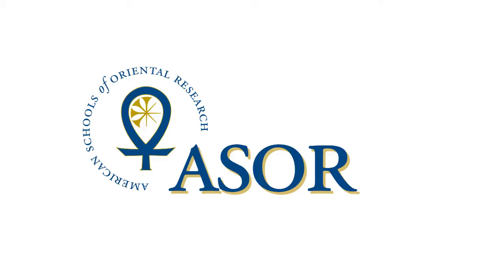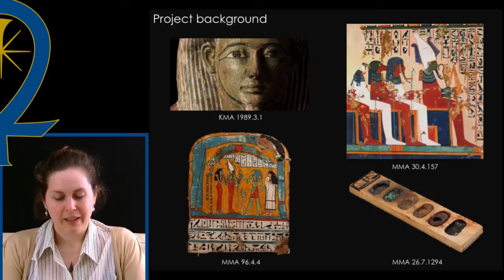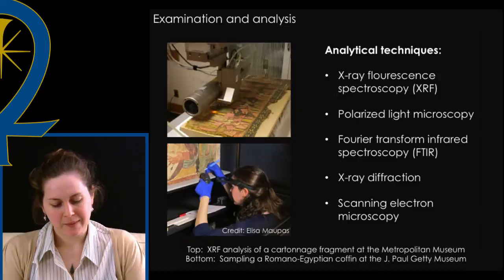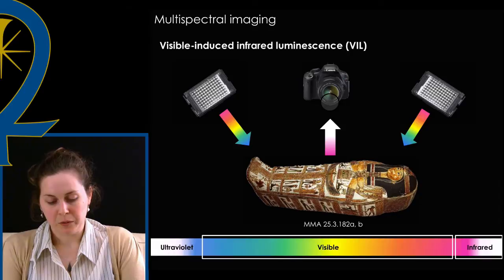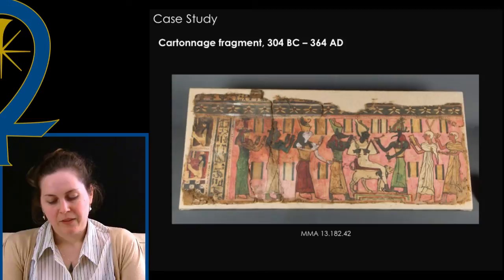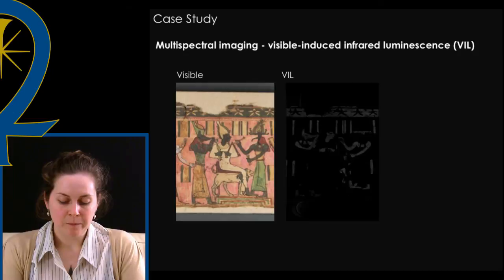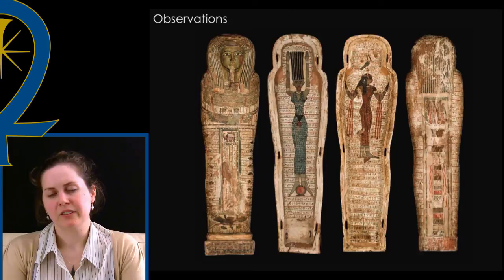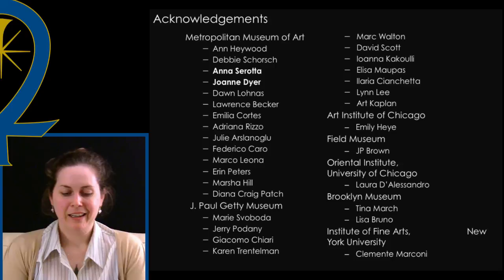Green Pigments: Exploring Changes in the Egyptian Pigment Palette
At the 2014 ASOR Annual Meeting, Caroline Roberts presented her paper, "Green Pigments: Exploring Changes in the Egyptian Pigment Palette from the Late to Roman Periods (712 BCE–364 CE) through Multispectral Imaging and Technical Analysis," during the Pigments, Paints, and Polychromies in the Ancient Near Eastern Context session.